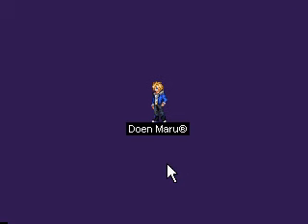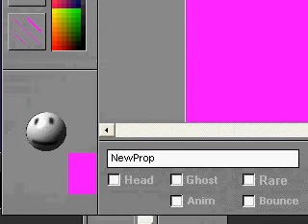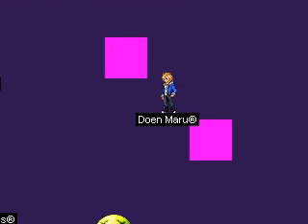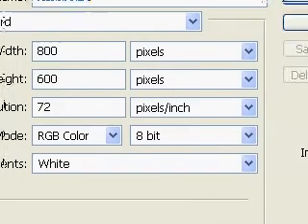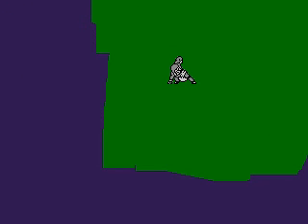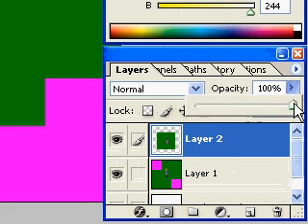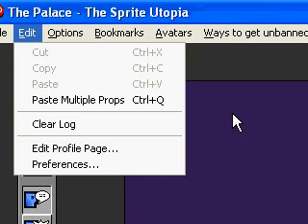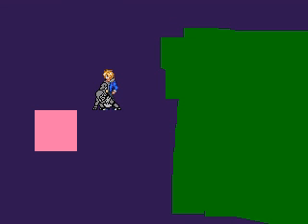How To center your avatars on palace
My own tut on how to center your avatar on palace.